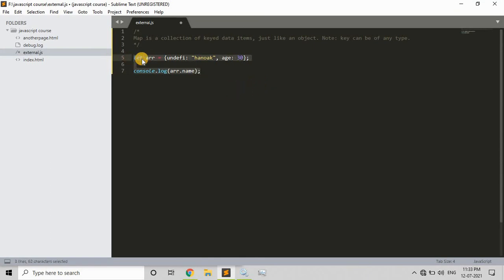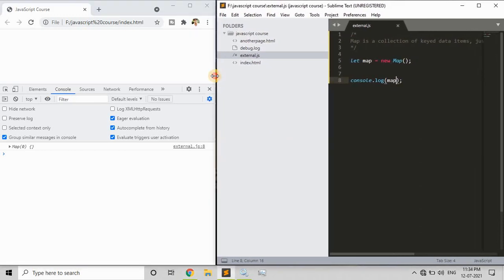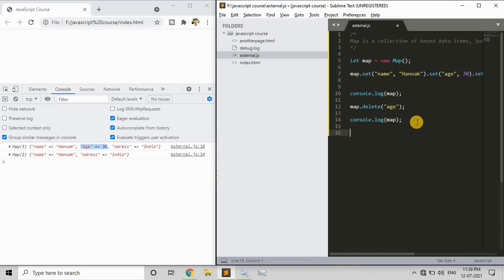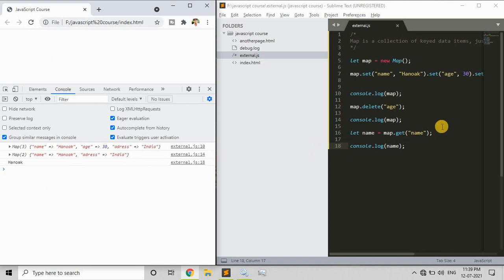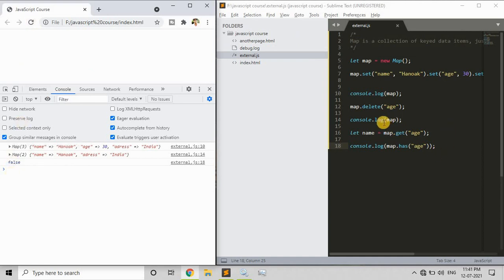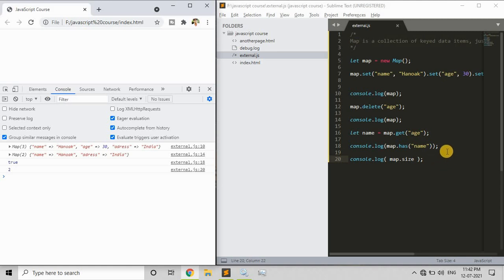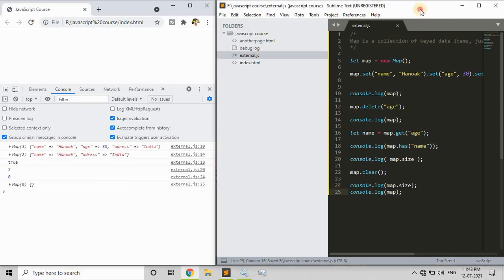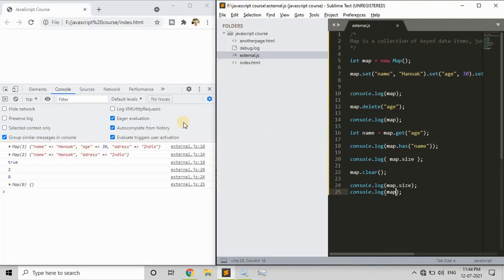Map() in JavaScript: complete explanation with examples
😀 Hi There, in this video, we'll be learning all about Map() in Javascript. we'll get to know the advantages of Map over objects. And also we'll be learnig all the Map() methods like: map.set(), map.has(), map.get(), map.delete(), map.clear(), and map.size.

🤔 What is Map(): The Map object holds key-value pairs and remembers the original insertion order of the keys. Any value (both objects and primitive values) may be used as either a key or a value

🕘Timestamps:
0:36 - What is Map()
6:45 - Adding elements to  the Map()
11:01 - Deleting elements from the Map()
12:48 - How to get elements from the Map()
13:22 - How to check elements in the Map()
14:45 - Checking the size of the Map()
15:15 - Clearing the Map()

📲 SOCIAL 📲